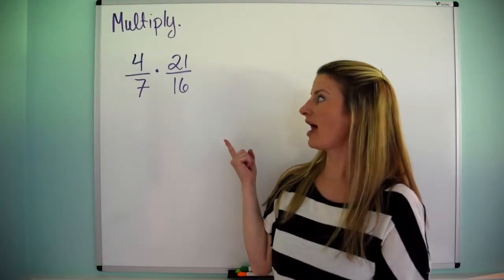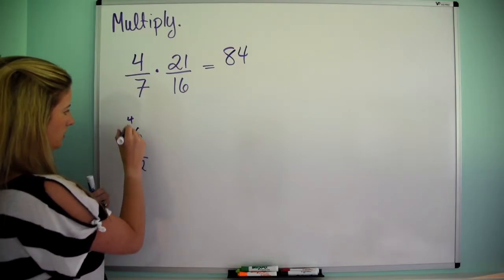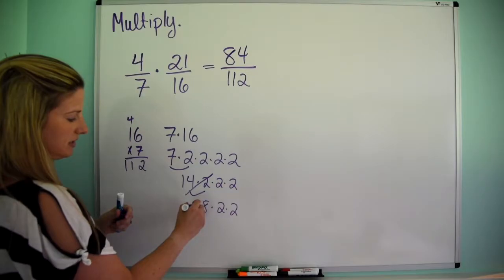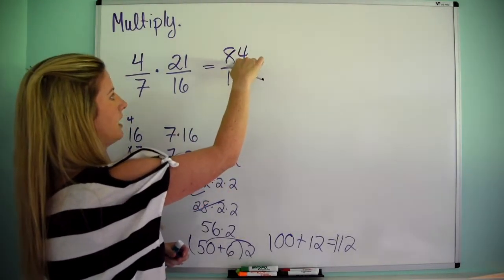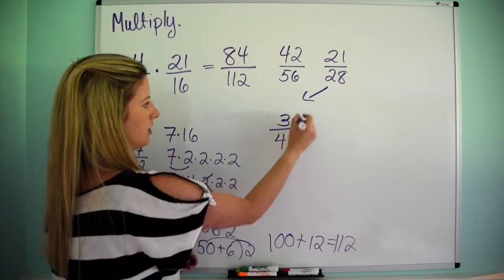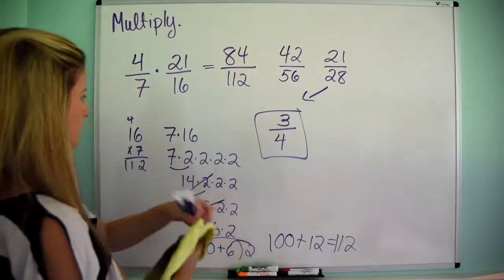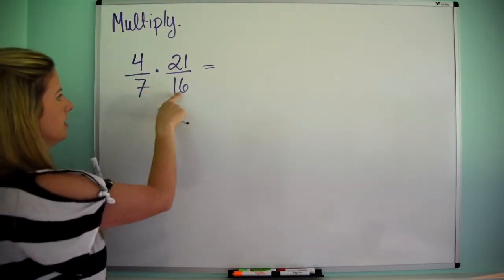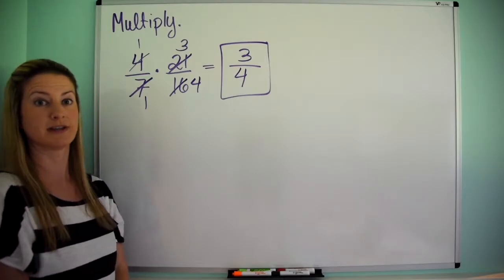Multiplying Fractions- 4/7 * 21/16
3 ways to solve this problem